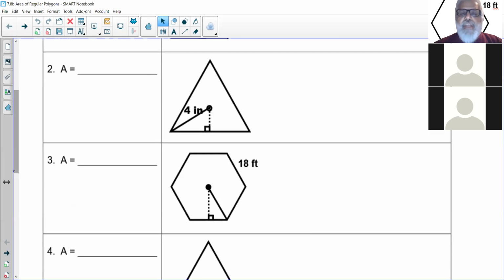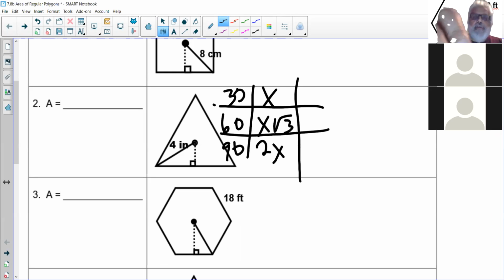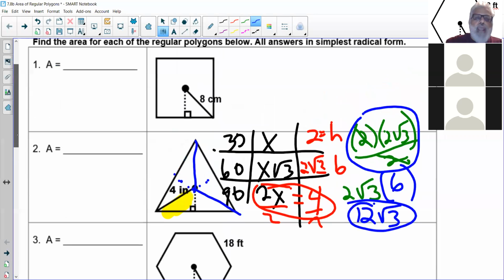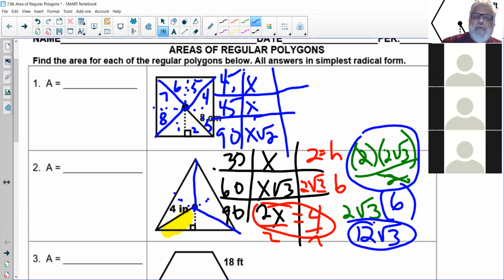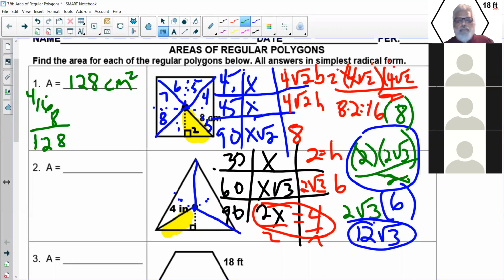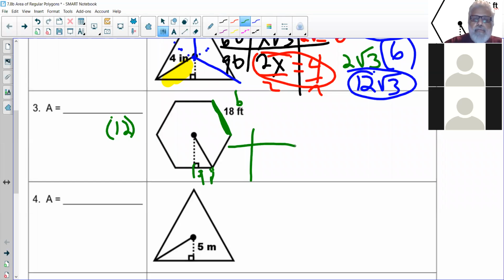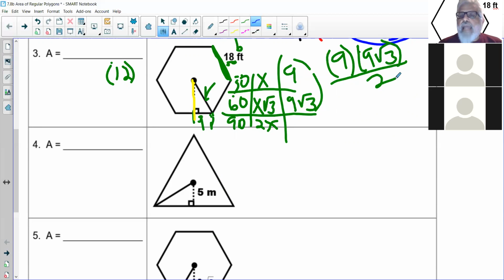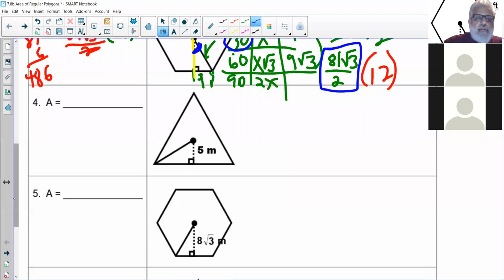7.8 area of Regular polygon assignment